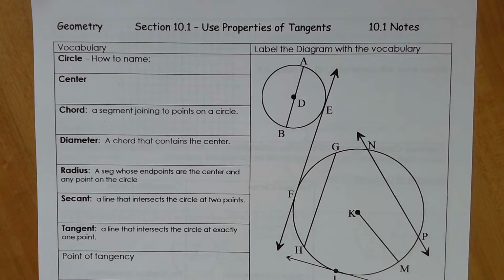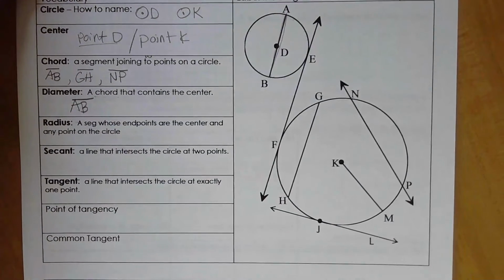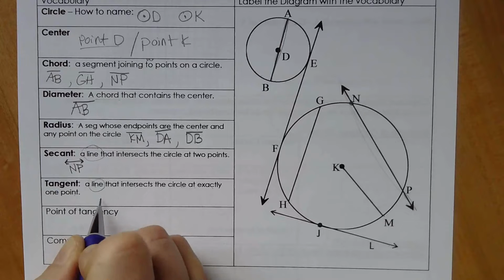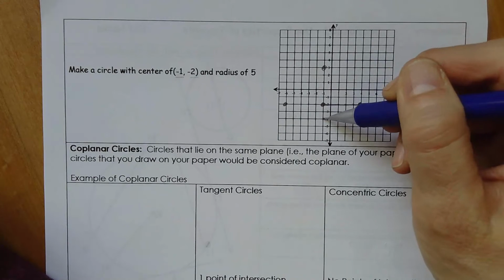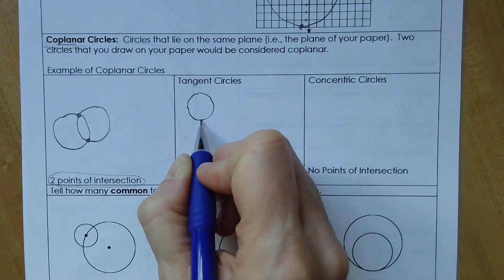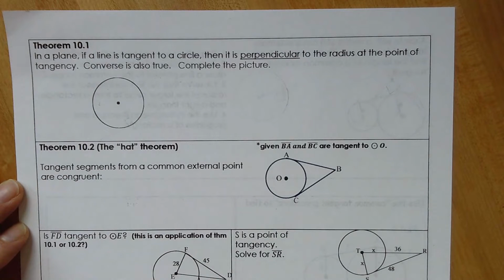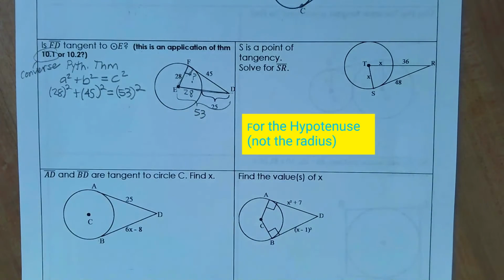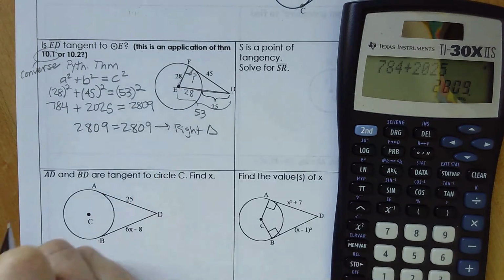10.1Geo Notes - Properties of Tangents